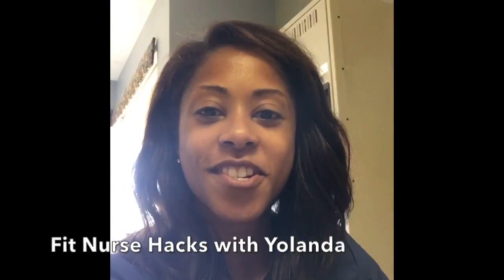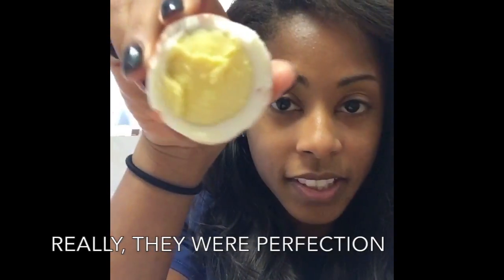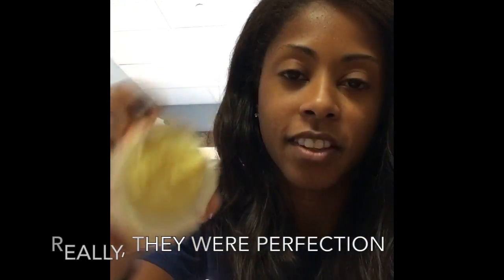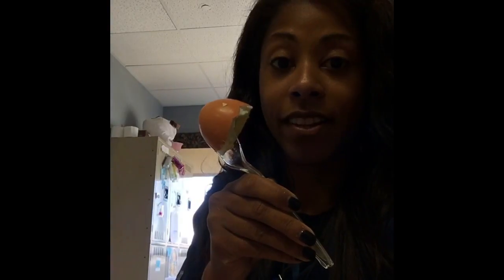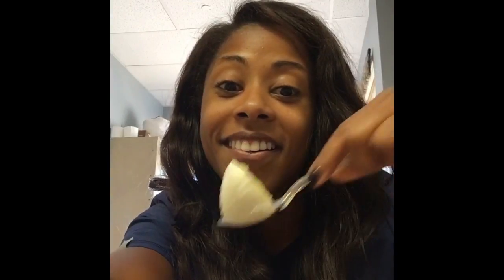Fit Nurse Hacks & Fails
So, I created this on Instagram the other day and during my recording, I had a TOTAL fail.  OMG, this is seriously only stuff that would happen to me!  Enjoy